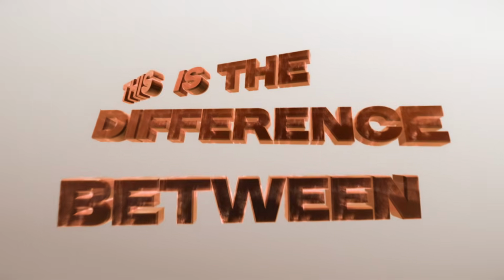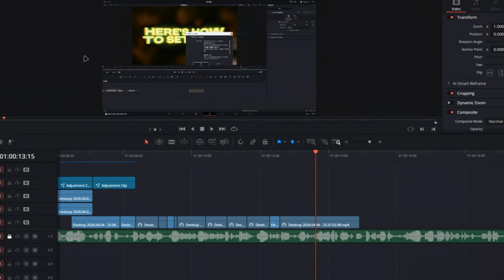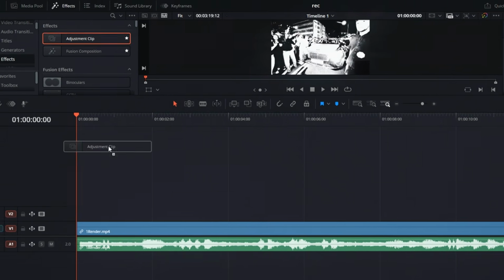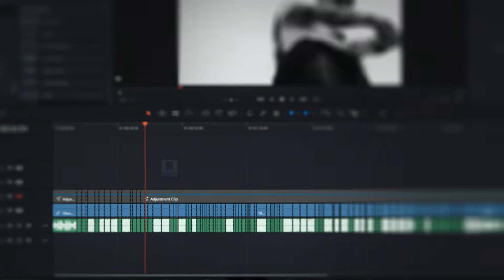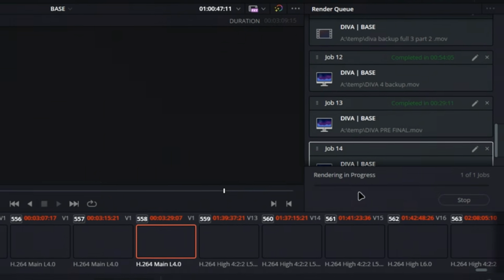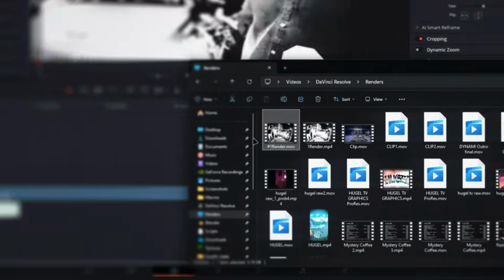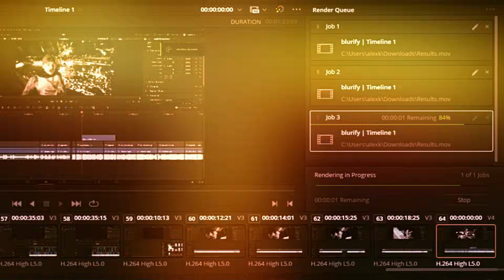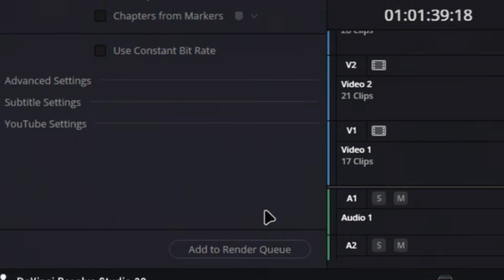This New Motion Blur Technique Is Better | DaVinci Resolve 21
In this video, you will learn how to apply advanced, photo-realistic motion blur to any footage in DaVinci Resolve 20 (19.1 and above). This doesn’t require any pre-baked vector maps, keyframes, or complicated setups. You can apply cinematic motion blur and smooth long shutter effects to real footage, not just digital movement. Simply apply Blurify on your footage or follow the step-by-step workflow in this video to get ultra-realistic motion blur in both the Edit and Fusion pages.

⌚ Timestamps:
0:00 - Intro
0:04 - Installation
0:12 - Blurify
0:45 - Manual Free Method
1:25 - Downside and Issues (for the Free method)
1:42 - Outro